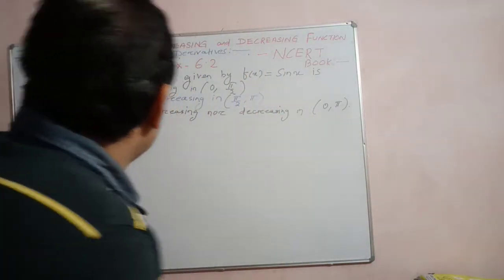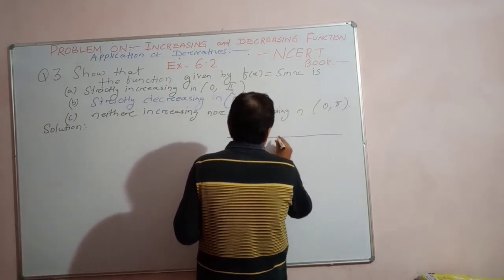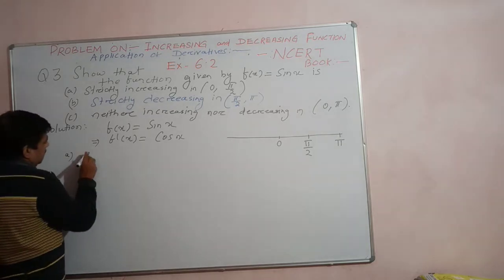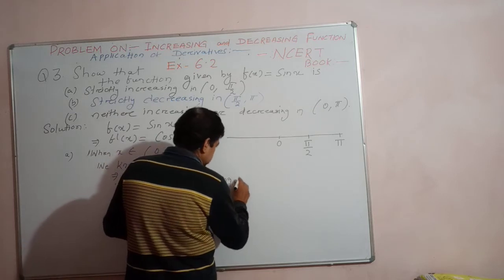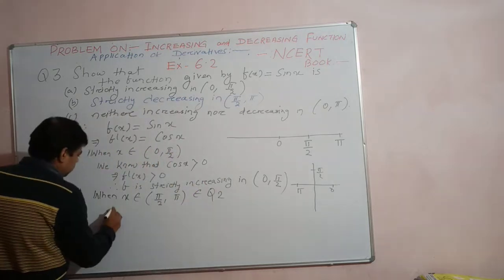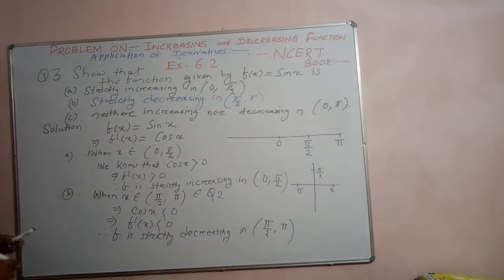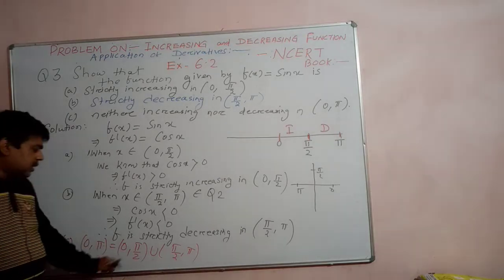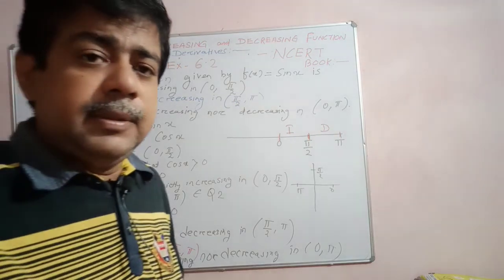MATH 12 ,EX-6.2 Q.3,NCERT BOOK, PROBLEM ON INCREASING AND DECREASING FUNCTION